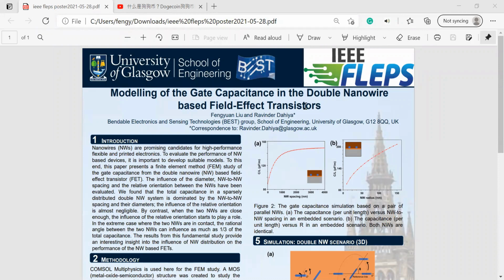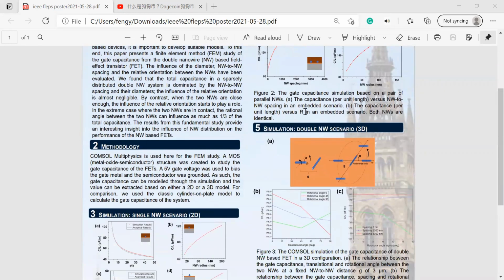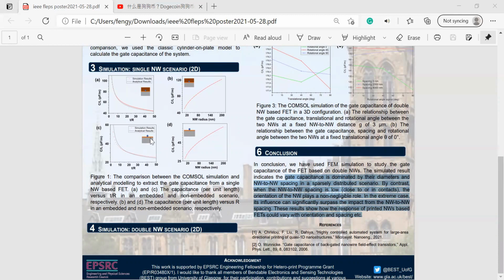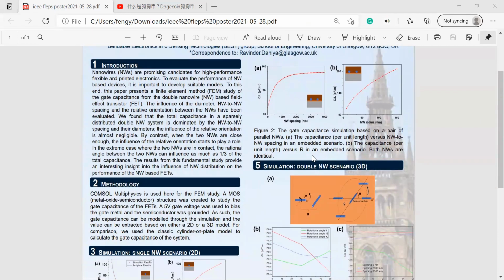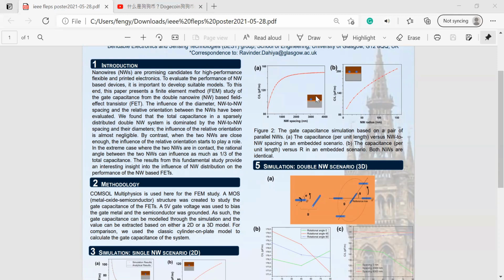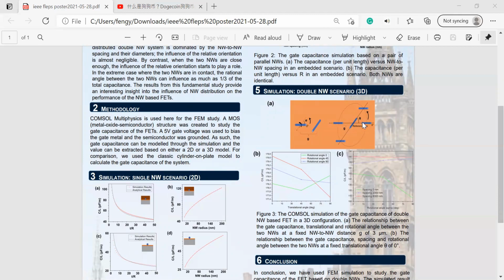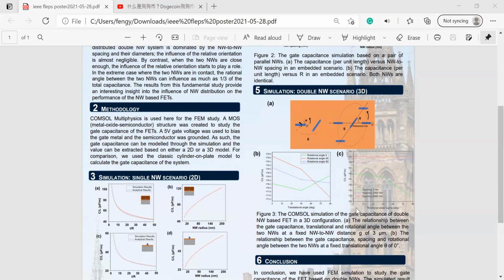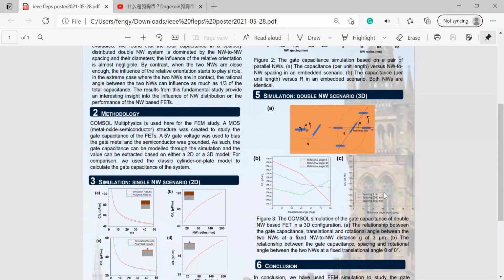Modelling of the Gate Capacitance in the Double Nanowire Based Field-Effect Transistors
Title: Modelling of the Gate Capacitance in the Double Nanowire Based Field-Effect Transistors
Author: Fengyuan Liu, Ravinder Dahiya

Abstract: Nanowires (NWs) are promising candidates for high-performance flexible and printed electronics. To evaluate the performance of NW based devices, it is important to develop suitable models. To this end, this paper presents a finite element method (FEM) study of the gate capacitance from the double nanowire (NW) based field-effect transistor (FET). The influence of the diameter, NW-to-NW spacing and the relative orientation between the NWs have been evaluated. We found that the total capacitance in a sparsely distributed double NW system is dominated by the NW-to-NW spacing and their diameters; the influence of the relative orientation is almost negligible. By contrast, when the two NWs are close enough, the influence of the relative orientation starts to play a role. In the extreme case where the two NWs are in contact, the rational angle between the two NWs can influence as much as 1/3 of the total capacitance. The results from this fundamental study provide an interesting insight into the influence of NW distribution on the performance of the NW based FETs.